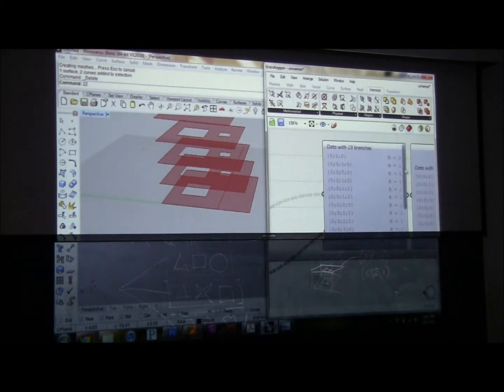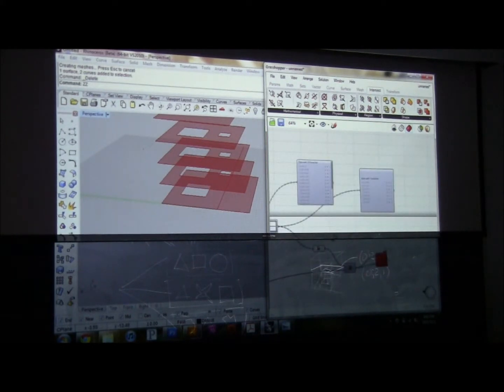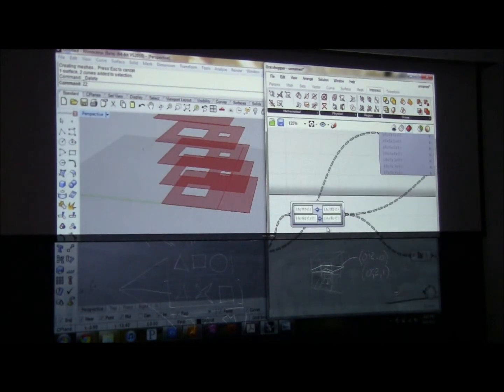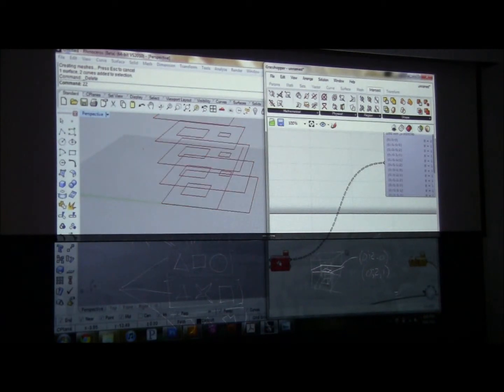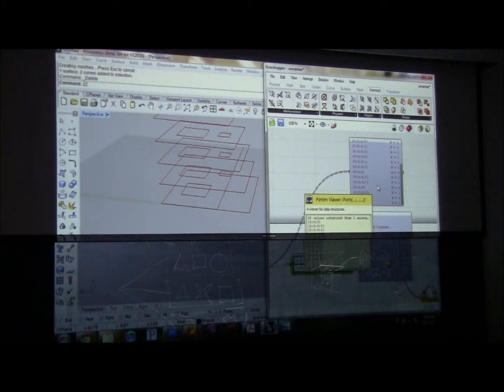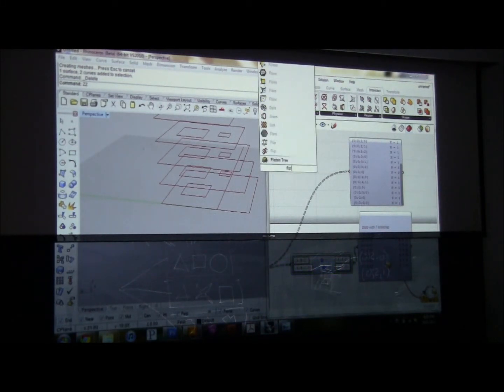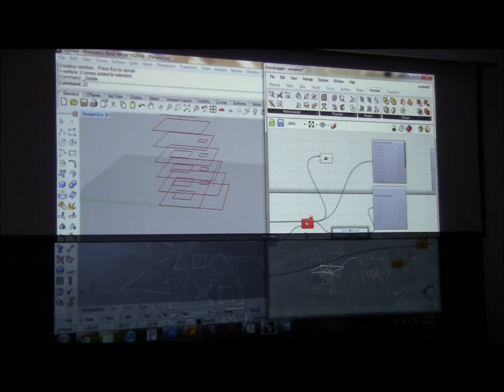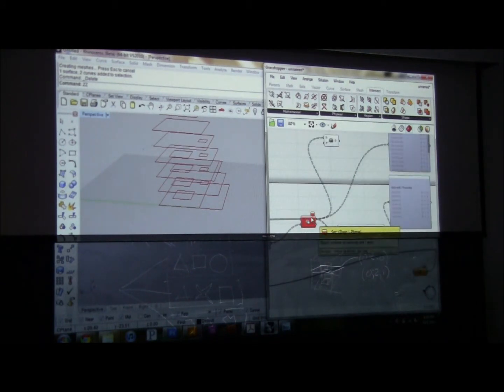Grasshopper Workshop Pt.5